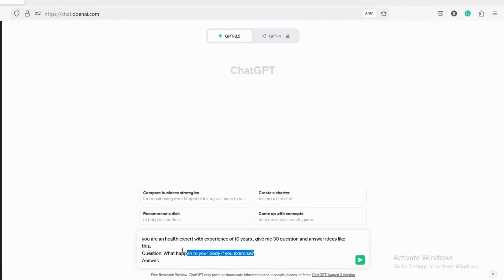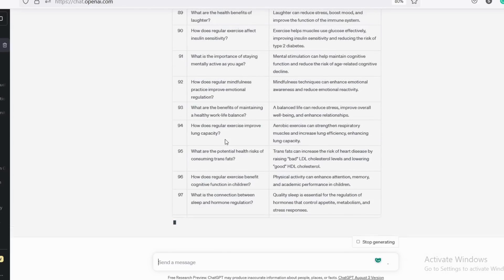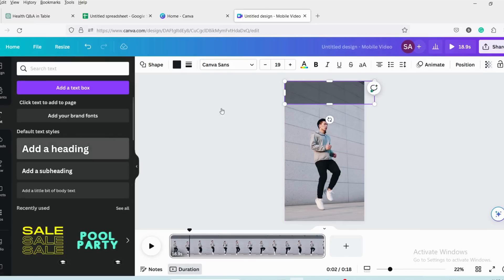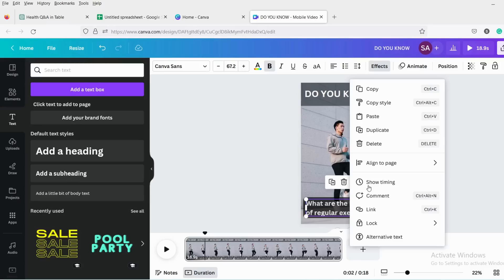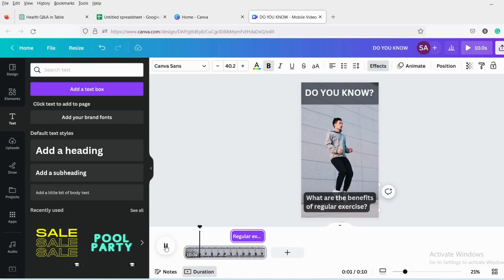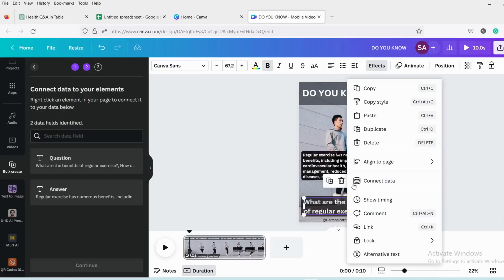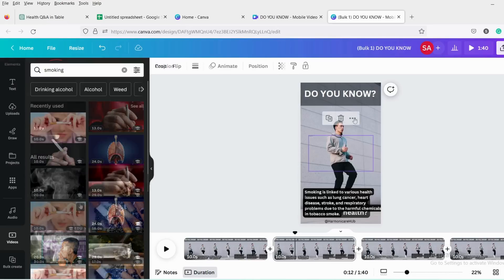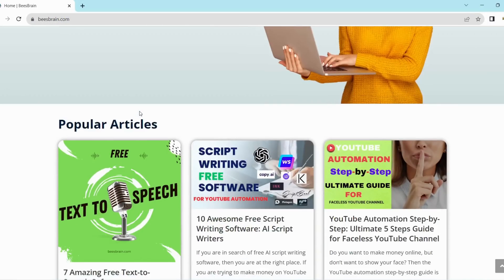🤯Bulk Create Short Videos in Canva & ChatGPT | How to BULK-CREATE YouTube shorts using AI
YouTube AI Automation  Channel Tutorials
🤯Bulk Create Short Videos in Canva & ChatGPT | How to BULK-CREATE YouTube shorts using AI @beesbrain

 In this video, I'm REVEALING a Game-Changing UNTAPPED strategy that'll let you effortlessly generate engaging shorts using ChatGPT and a whopping 300 YouTube shorts with Canva's Bulk Create Feature – all in under 30 minutes! This smart method not only saves you time and effort but also has the potential to significantly boost your earnings. By following this strategy, you could be looking at over $35,000 in monthly income. Trust me, this video is a must-watch for anyone serious about leveling up their content creation game and increasing their income!
Are you tired of spending hours creating individual videos one by one? Look no further! With this " bulk create youtube shorts Canva" tutorial, you can now supercharge your video production process and churn out a whopping 300 videos in just 30 minutes! 🚀

Learn how to bulk create short videos with ChatGPT and Canva. Create 50 YouTube shorts or Instagram Reels, or Tiktok videos in just 20 minutes!
In this tutorial, we'll walk you through the remarkable power of "Bulk Create video with canva" and how it revolutionizes video creation for content creators, marketers, and businesses. Say goodbye to the painstaking, time-consuming video production process and hello to efficiency like never before by creating youtube shorts in bulk.

📹 Why Choose "Bulk Create Canva pro feauture"?
- Say goodbye to manual, repetitive tasks and create youtube shorts in bulk by pressing one click on mouse,
- Save countless hours and boost productivity.
- Create 300 videos in a mere 30 minutes and more or bulk create youtube shorts.
- Customize videos effortlessly with Canva's intuitive design tools.
- Unlock unlimited creative possibilities with Canva Pro.

Discover the step-by-step process to harness the full potential of Canva Pro's "Bulk Create" feature. We'll guide you through the entire workflow for how to bulk create youtube shorts, ensuring that you can create stunning videos without breaking a sweat.

🚀 Unlock Your Creativity:
With "Bulk Create Canva, tutorial" you can bring your video ideas to life like never before. Whether you're a social media manager, YouTuber, or marketing professional, this game-changing feature will elevate your content creation game to new heights.

Don't miss out on this opportunity to transform your video creation process. Join us in this tutorial and learn how to use "Bulk Create Canva pro feature" to create 300 videos in just 30 minutes, and watch your content production soar!

Ready to take your video creation to the next level?
How to create youtube shorts in bulk?
how to bulk create youtube shorts?
how to bulk create youtube shorts with canva?